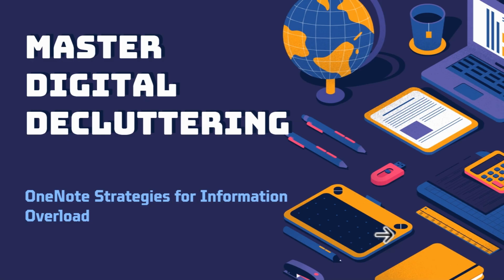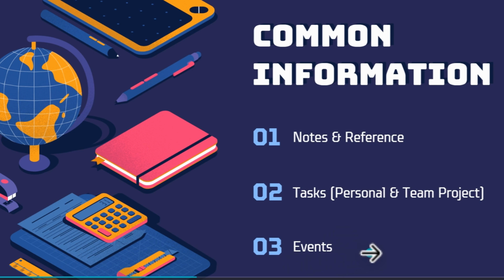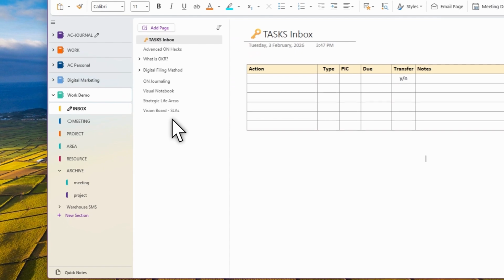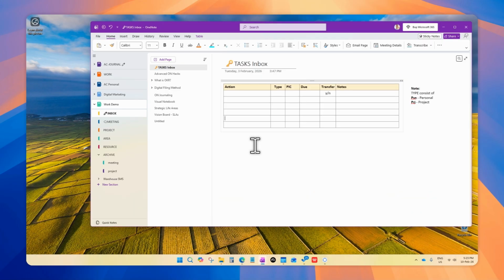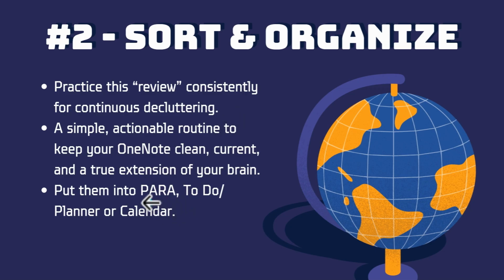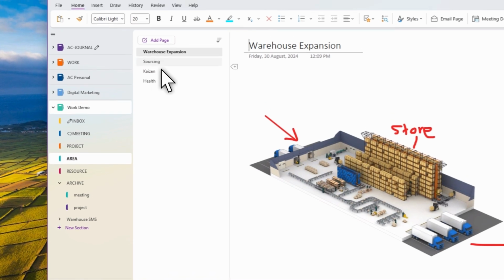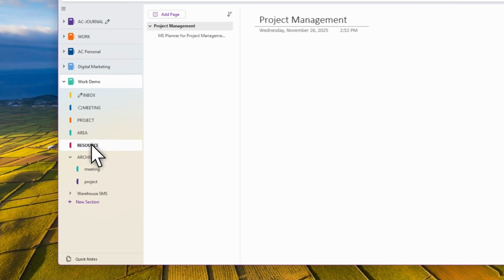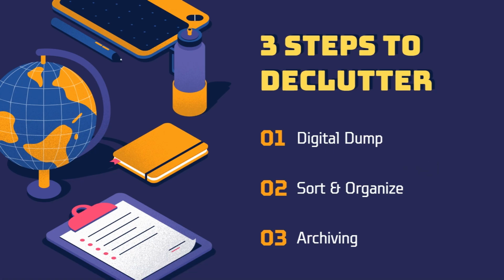Your Notes Are Killing Your Productivity | The OneNote Declutter System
Are you battling information overload and scattered notes? This video offers a practical OneNote tutorial to help you reclaim focus and boost your productivity. Discover essential onenote tips for decluttering digital space and establishing a robust file organization system.

Learn how this powerful tool can become your ultimate productivity tools, ensuring efficient personal knowledge management system.